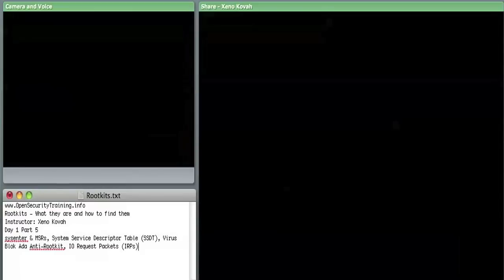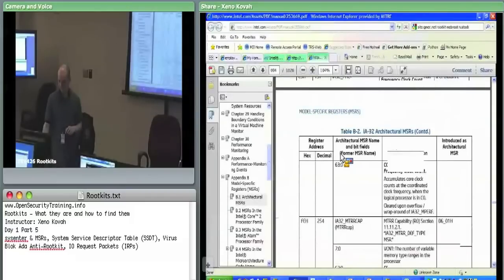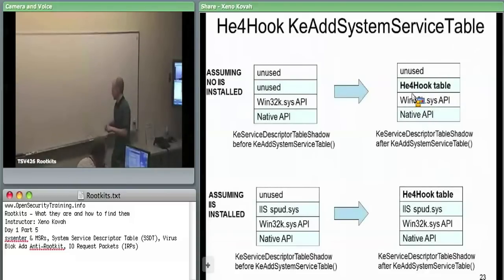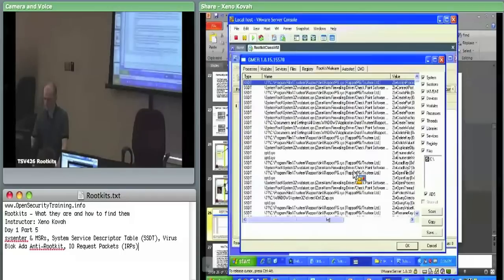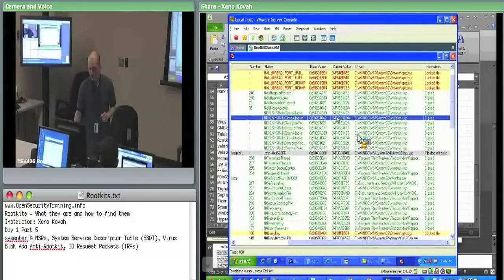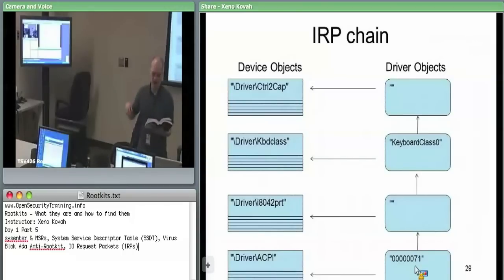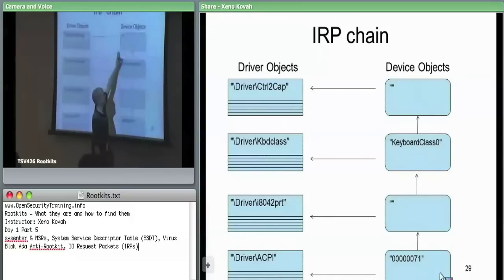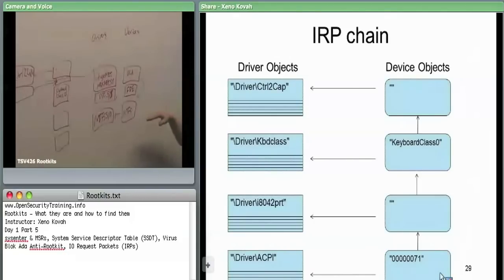OpenSecurityTraining: Rootkits: What they are, and how to find them (day 1, part 5)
Rootkits: What they are, and how to find them
Creator: Xeno Kovah

Rootkits are a class of malware which are dedicated to hiding the attacker's presence on a compromised system. This class will focus on understanding how rootkits work, and what tools can be used to help find them.

This will be a very hands-on class where we talk about specific techniques which rootkits use, and then do labs where we show how a proof of concept rootkit is able to hide things from a defender. Example techniques include
•Trojaned binaries
•Inline hooks
•Import Address Table (IAT) hooking
•System Call Table/System Service Descriptor Table (SSDT) hooking
•Interrupt Descriptor Table (IDT) hooking
•Direct Kernel Object Manipulation (DKOM)
•Kernel Object Hooking (KOH)
•IO Request Packet (IRP) filtering
•Hiding files/processes/open ports
•Compromising the Master Boot Record (MBR) to install a "bootkit"

The class will help the student learn which tools to use to look for rootkits on Windows systems, how to evaluate the breadth of a tool's detection capabilities, and how to interpret tool results.

This class is structured so that students are given a homework to detect rootkits *before* they have taken the class. This homework is given in the context of the following scenario:

"You, being the only 'security person' in the area, have been called in to
examine a running Windows server because "it's acting funny." They don't
care that you like Mac/Linux/BSD/Plan9 better, you need to look at it! You
are solemnly informed that this is system is mission critical and can only
be rebooted if absolutely necessary. You must investigate whether any sort
of compromise has taken place on the system, with minimal impact to the
mission. What do you do? What DO you DO?"